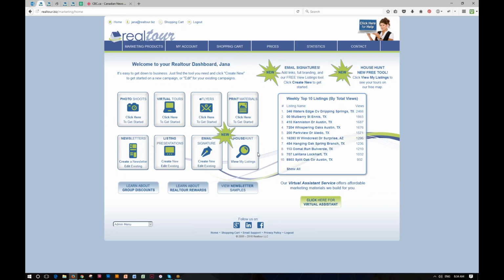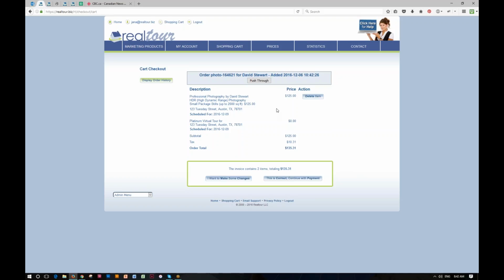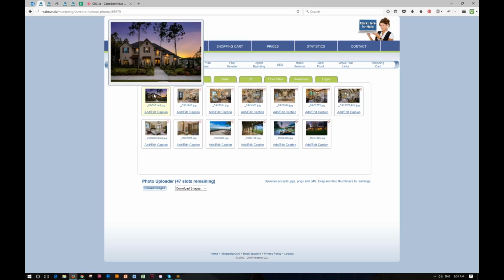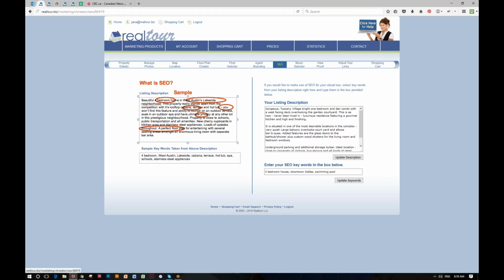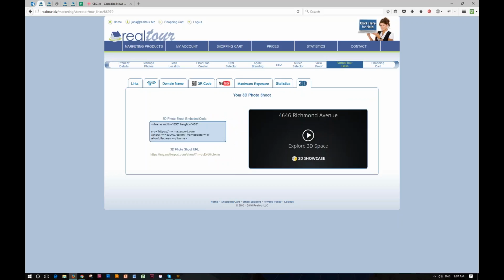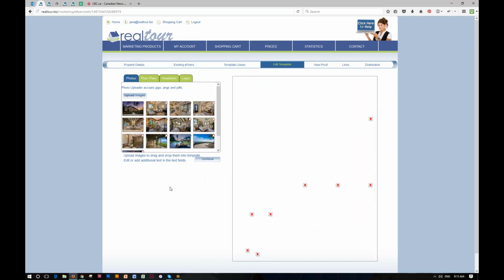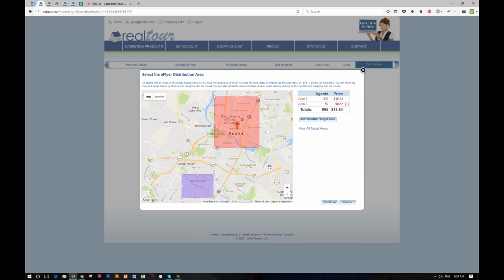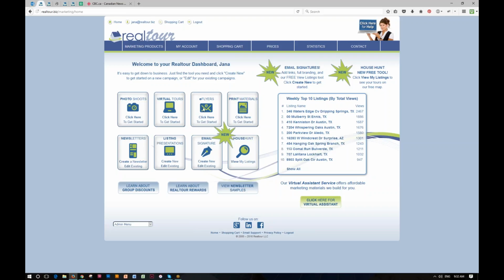2016 12 06 Realtour Marketing Suite Training